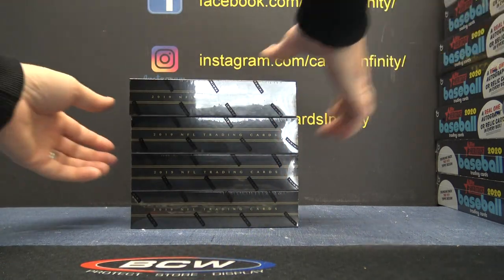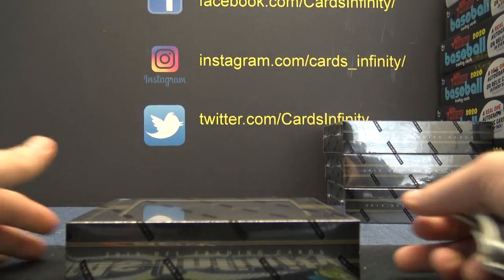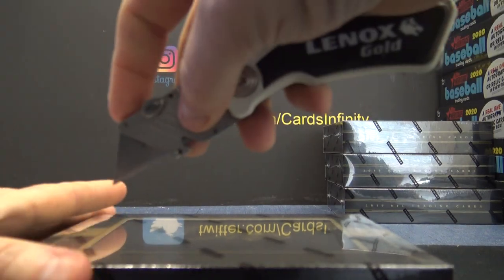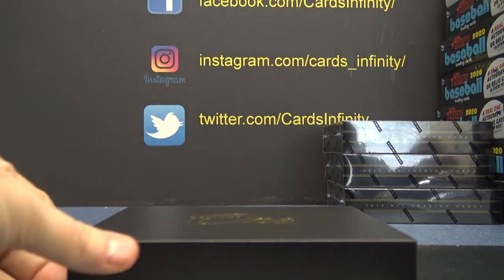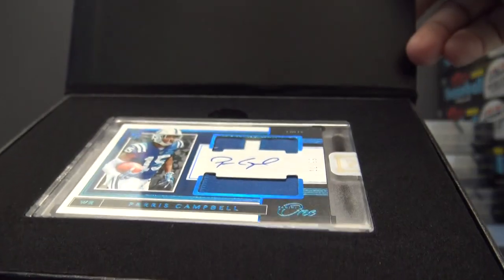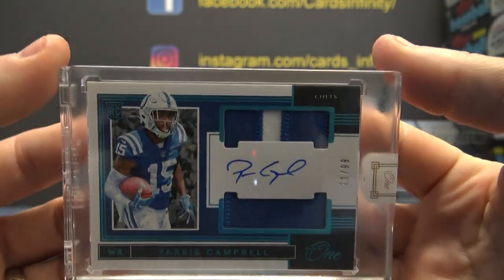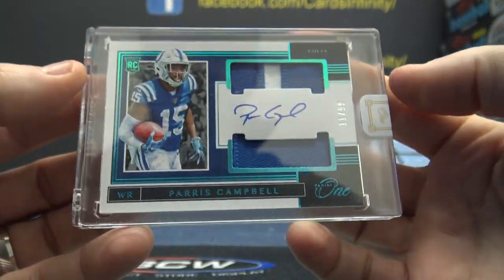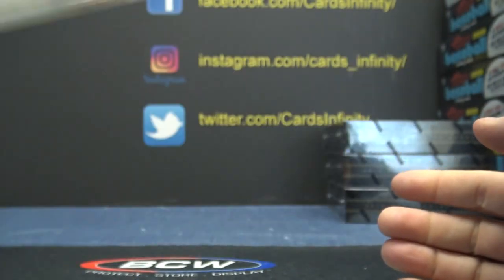Martin's 2019 Panini ONE NFL Football Box Break